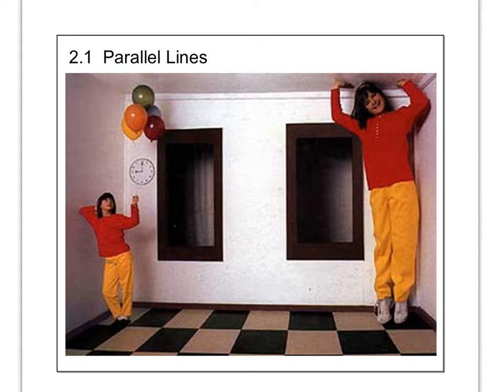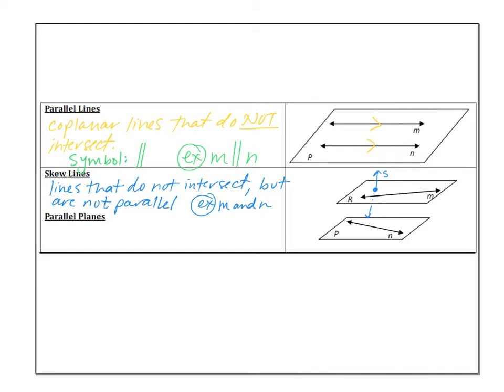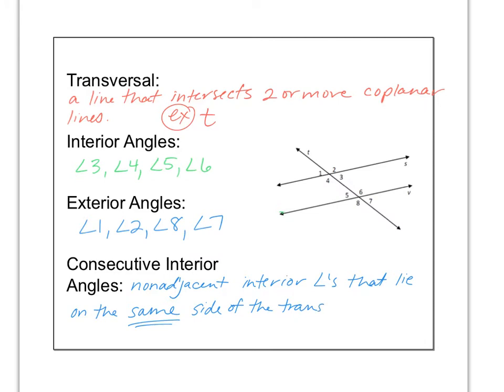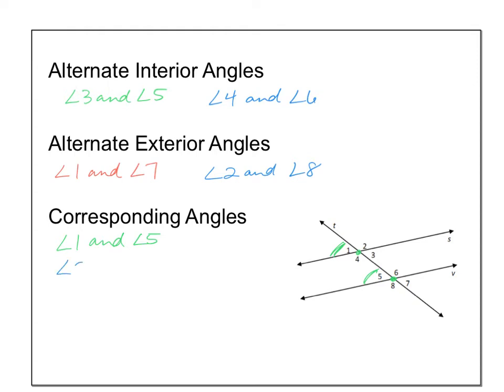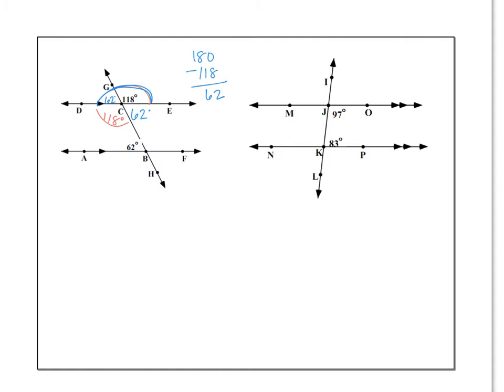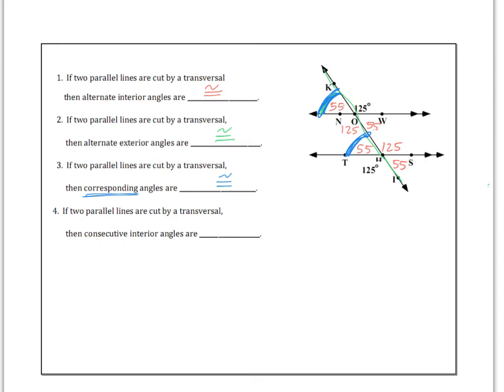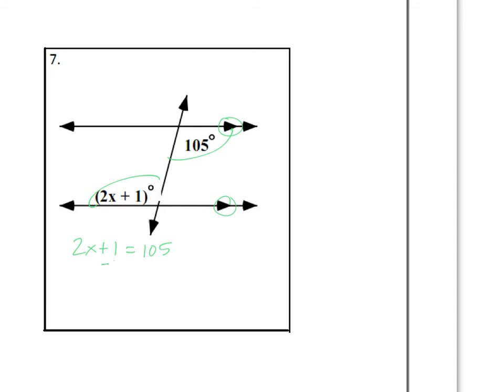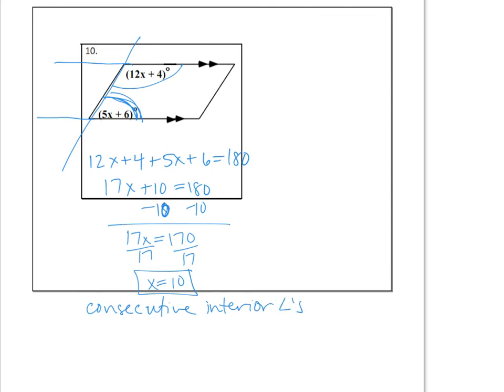Unit 2 Video 1 - Geometry